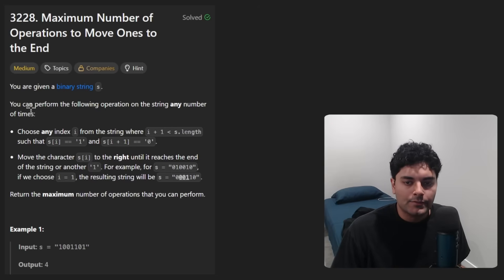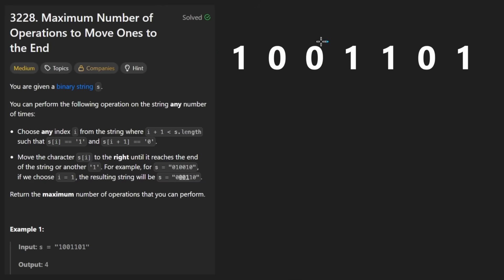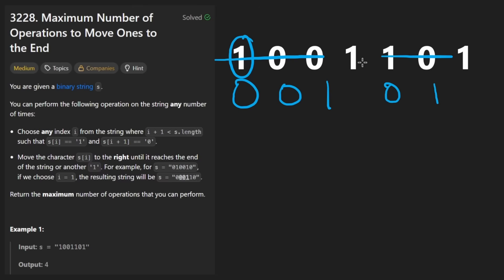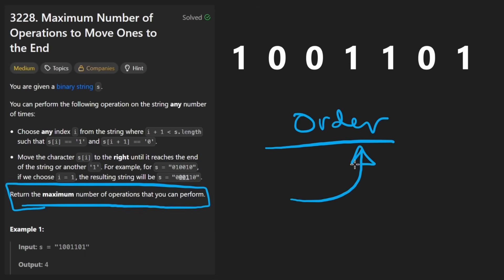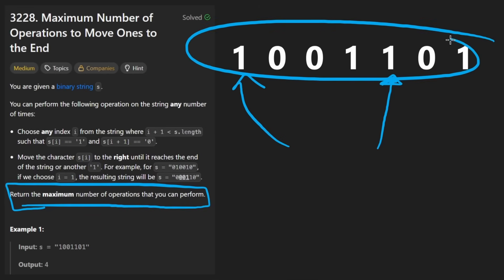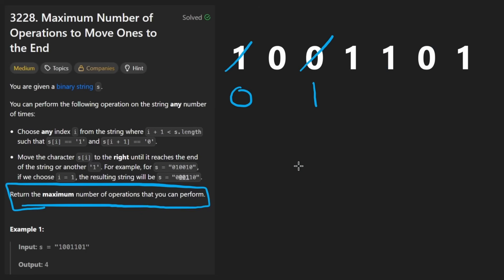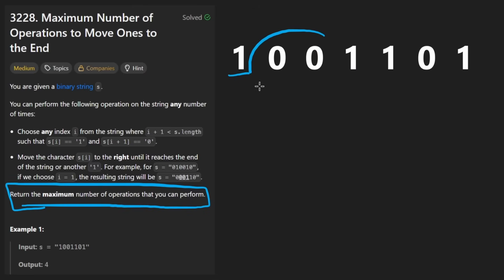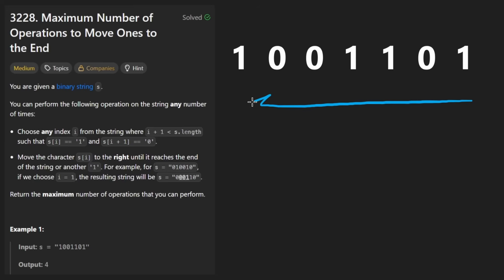Maximum Number of Operations to Move Ones to the End - Leetcode 3228 - Python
0:00 - Read the problem
0:30 - Drawing Explanation
8:59 - Coding Explanation

leetcode 3228